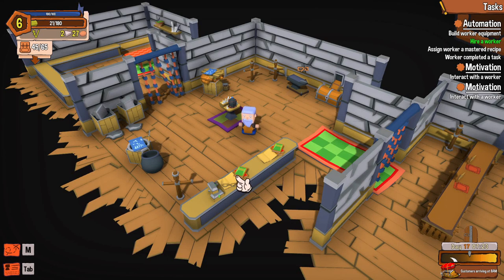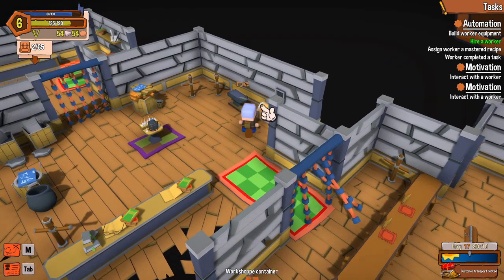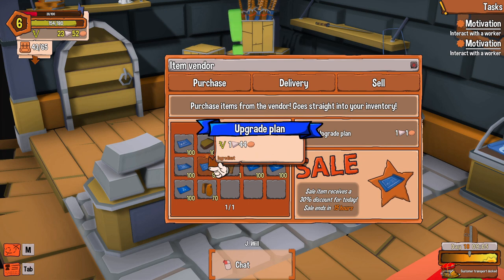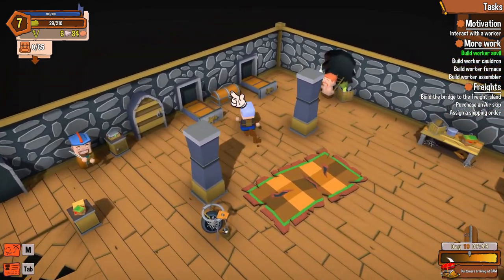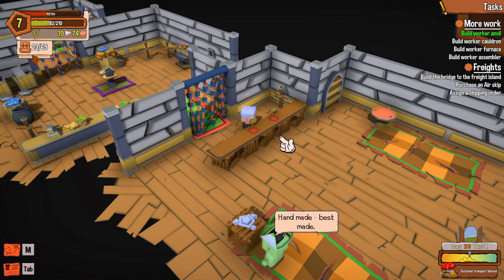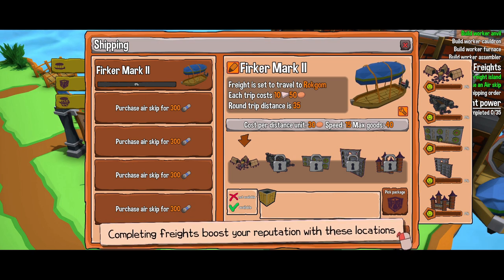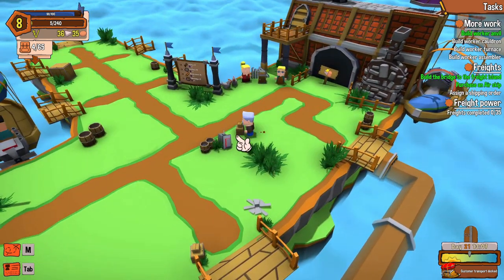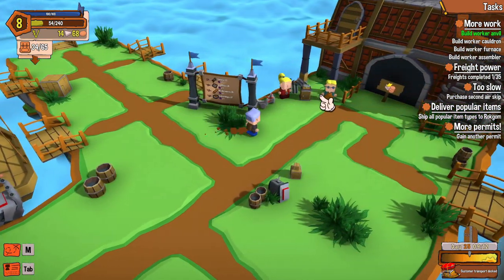Got An Airship, But Was It Worth It? ~ Craftlands Workshoppe #3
We continue the growth of our little store and get our first worker working... and quickly fire him as the rate they make stuff up is awful. Then we unlock our first air-ship and attempt to do our first sale with it...

I enjoyed this game, but unless I'm missing something and making it overly complicated, gonna leave it here for now as it feel like it needs some balancing. Will most likely come back to check it out later when it's had a bit more polish.

From the out-there imagination behind the Shoppe Keep series comes a brand-new fantasy business adventure set in the clouds. Craftlands Workshoppe is hiring! But can you run your store, master three noble crafts and solve the former owner’s mysterious disappearance?